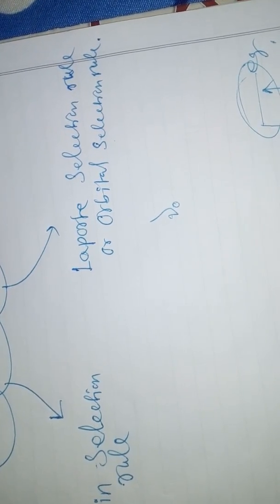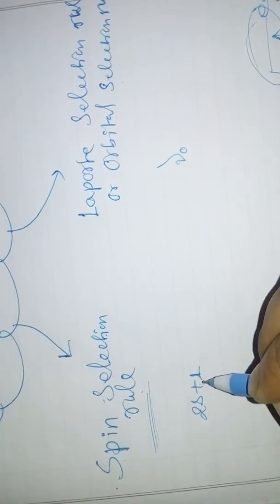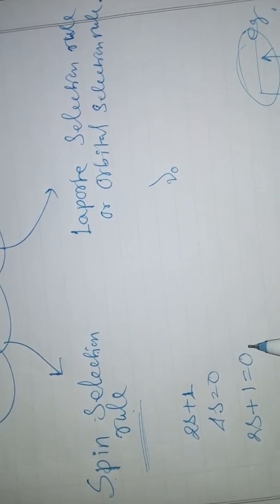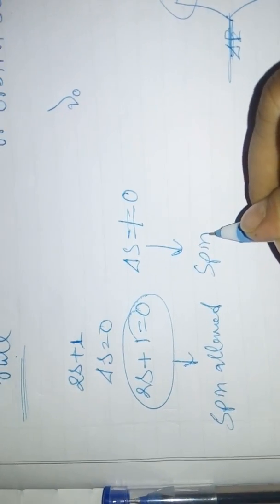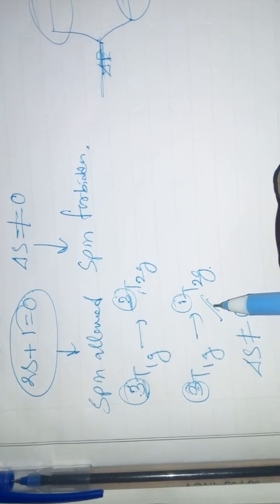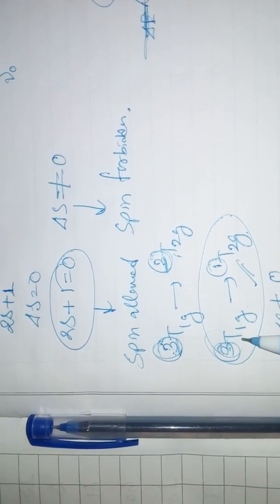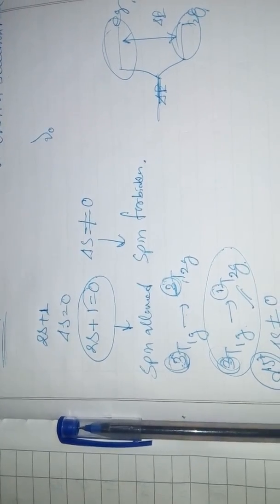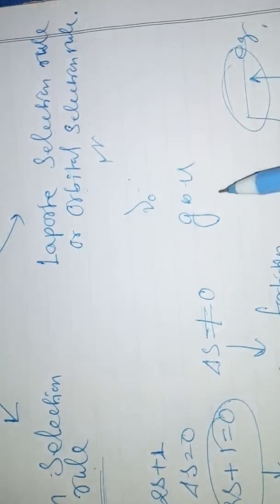Selection Rules#Spin selection rule((2S+1=0 or 2S+ 1 not equal to Zero)